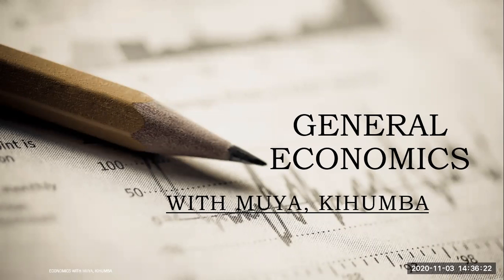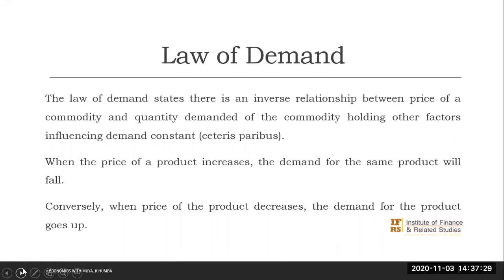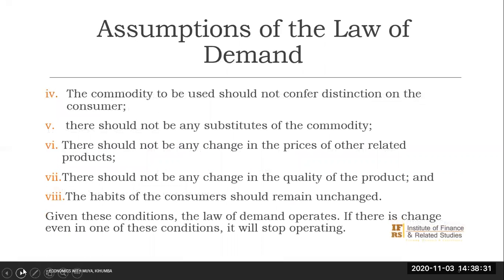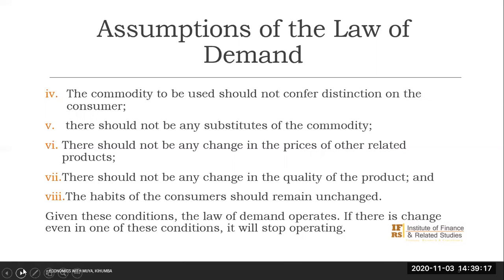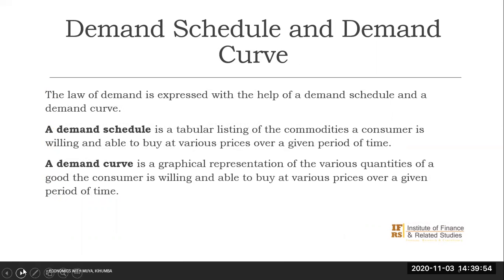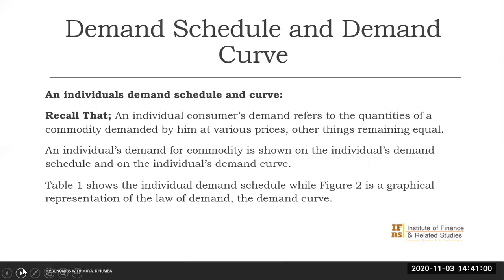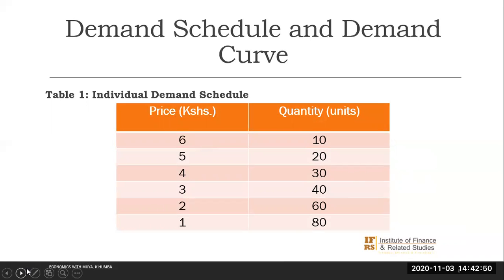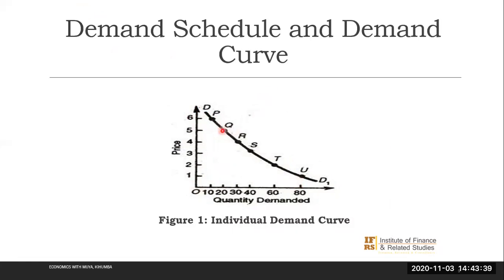The Law of Demand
This video introduces the law of demand. It explains its assumptions.
The demand curve and demand schedule, both for the individual consumer and the market are also presented.